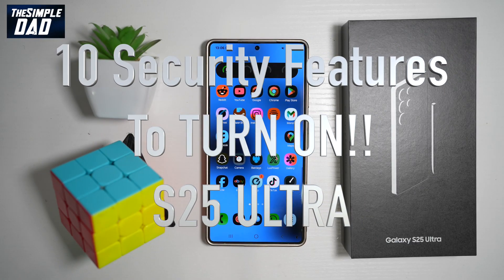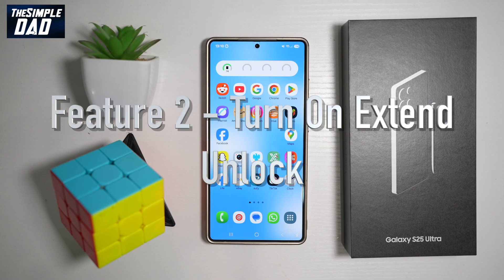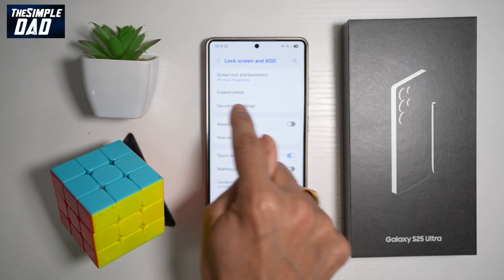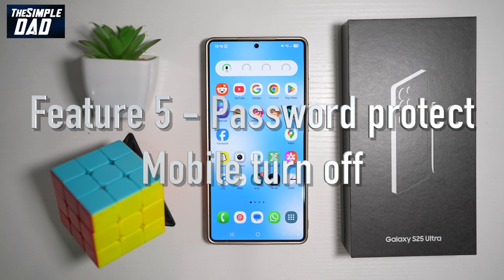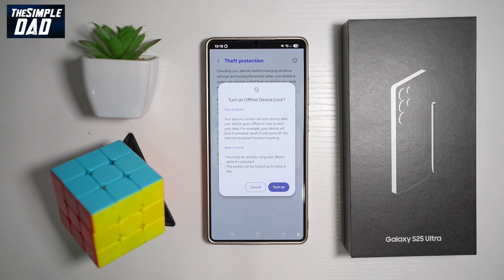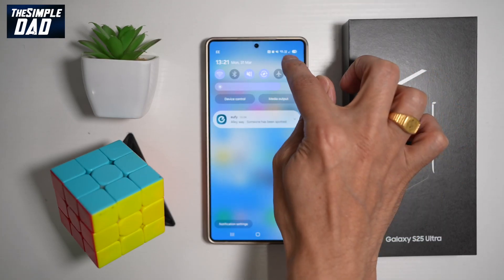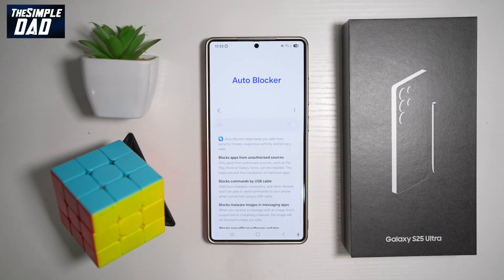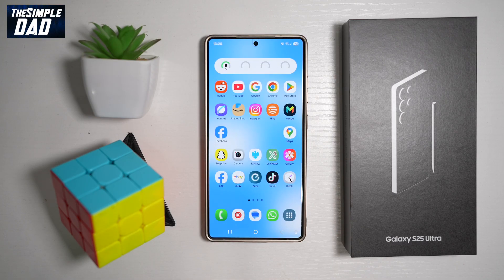10 Security Features You Need to Turn On Now On Your S25 Ultra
00:00 Intro
00:10 Like or no Like
00:20 10 Security Features You Need to Turn On Now On Your S25 Ultra